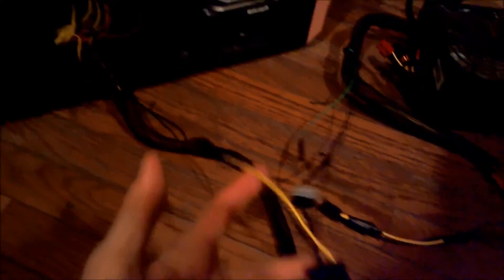How I made my Dedicated PSU for GFX Card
I took one 500 watt psu and another 550 watt psu and hooked up the green and black wires to some hand made molex connectors so that i can hook them up together as a master/slave combo or use them as separate psu's. This way when you turn on the pc with the front power button, both of the psu's will power on and shut off at the same time. I do this to power my gfx cards and system fancs on 1 psu and the rest of the pc like mobo, optical/hard drives on another psu.